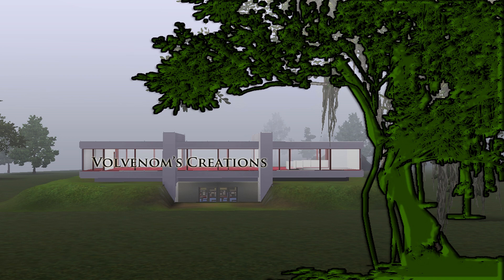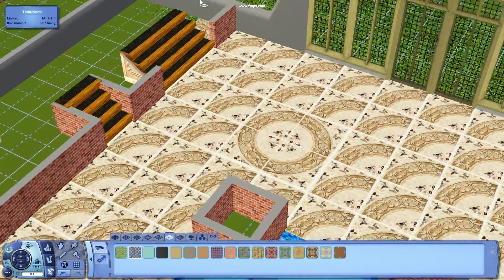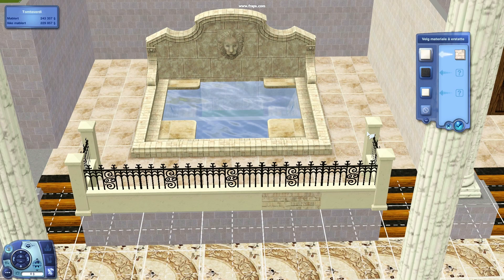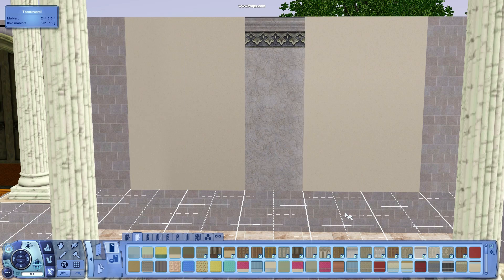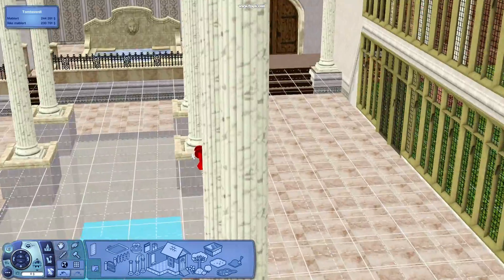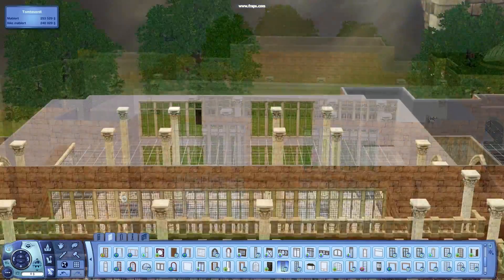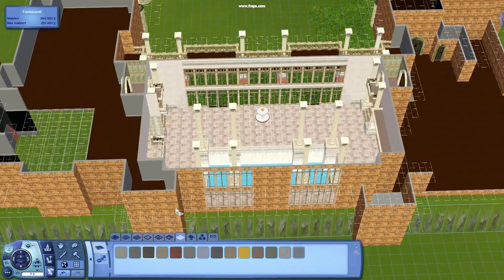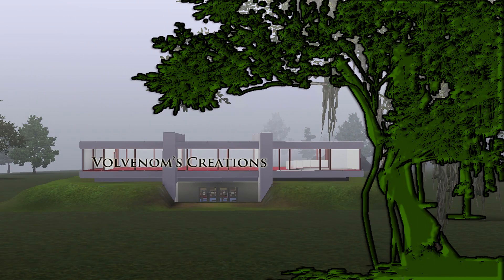Sims3 - Building Castle MontyClere 180612, part5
This is a lot of Casting on colors, I finish the poolhouse, and it's looking adorable.